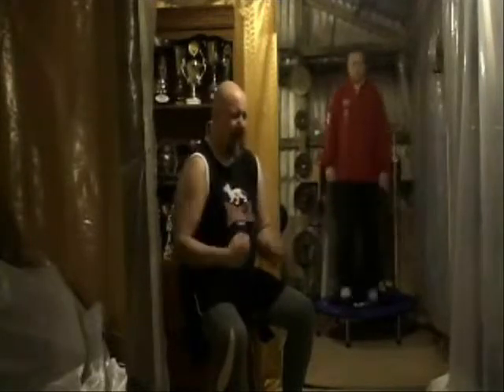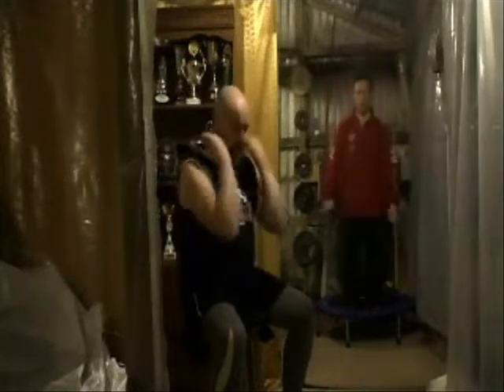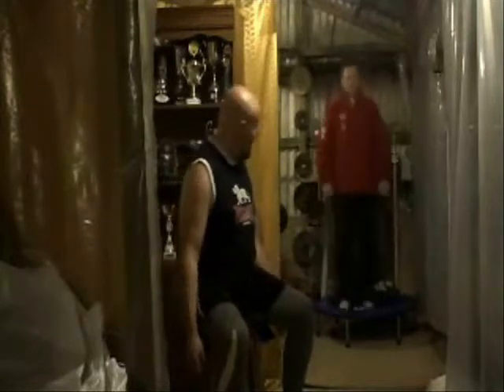Rebounder (Mini-Trampoline) - part 2 - ULTRAfitnessTraining.com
World Record holding ultra-distance runner William Sichel & Shaun Brassfield-Thorpe of ULTRAfitnessTraining.com demonstrates and explain the use of a rebounder / mini-trampoline as a training and recovery aid.